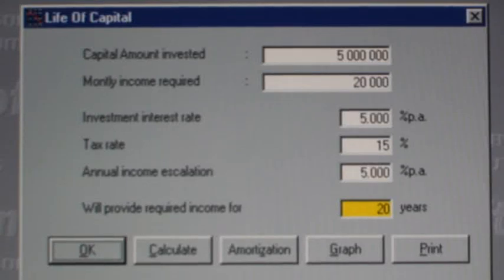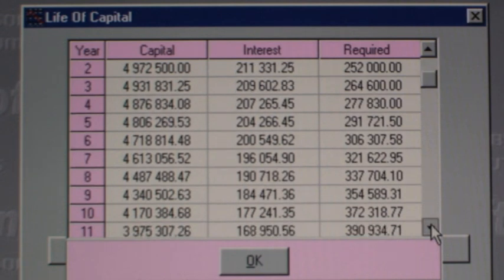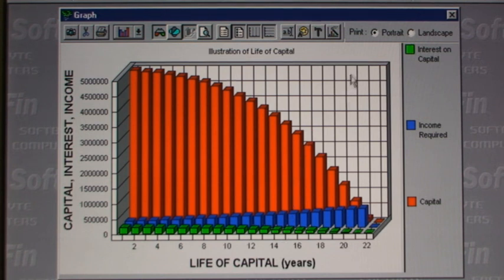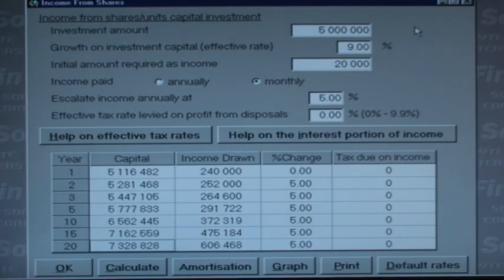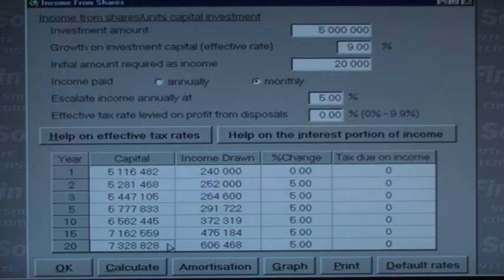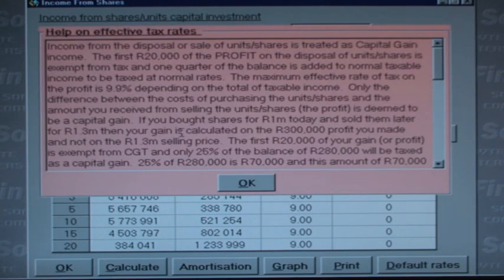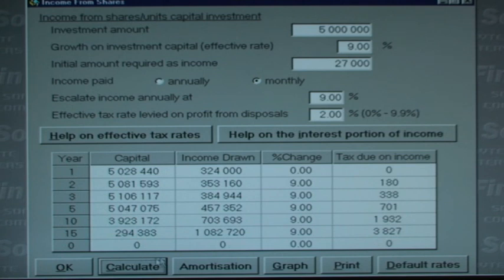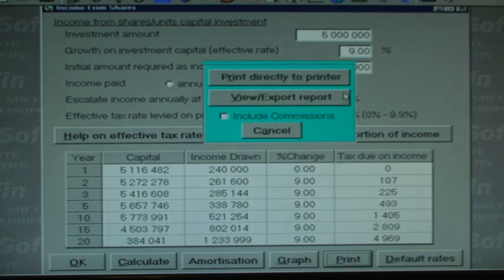Bank Investment vs Share Investment.wmv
Comparing income from different investments